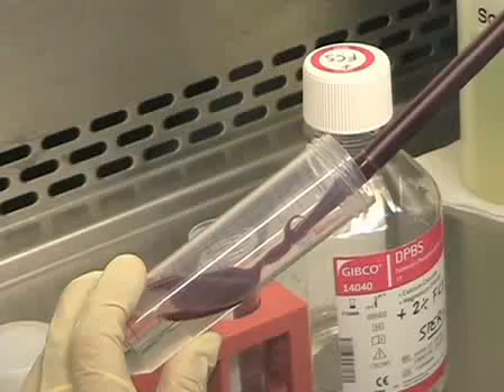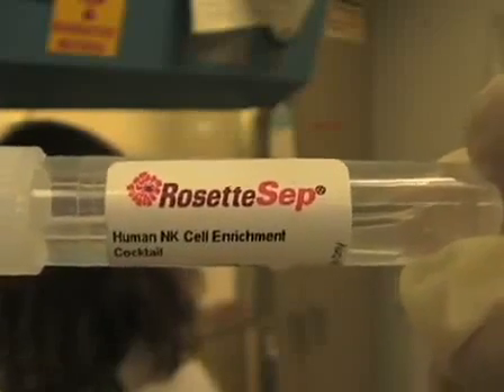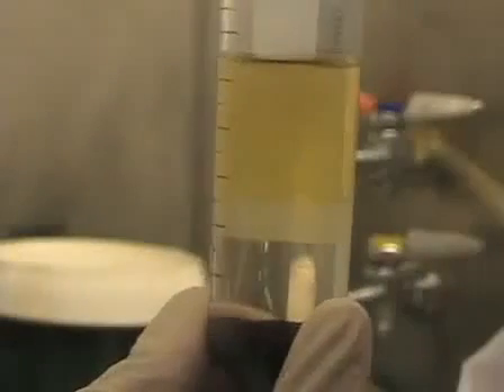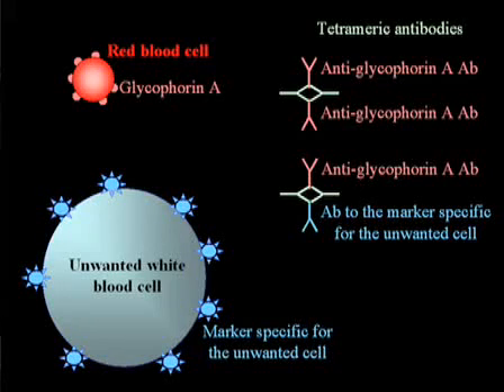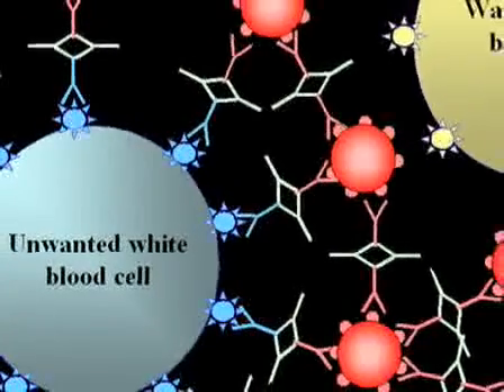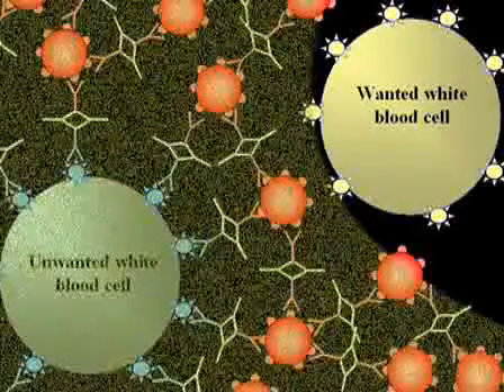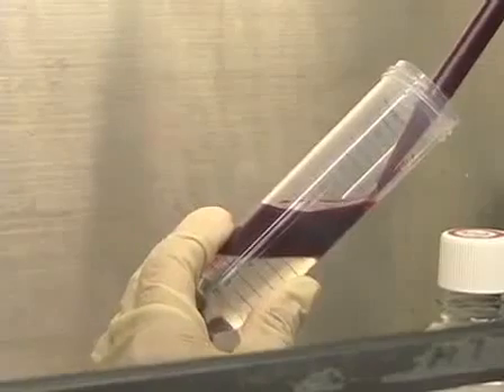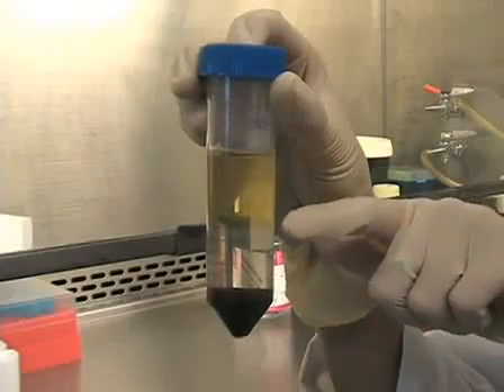Enrichment- NK Cells Of Human Blood With RosetteSep Kit From StemCell Technologies lProtocol Preview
Enrichment of NK Cells from Human Blood with the RosetteSep Kit from StemCell Technologies -  a 2 minute Preview of the Experimental Protocol

Christine Beeton, K. George Chandy
University of California, Irvine (UCI), Department of Physiology and Biophysics;

Natural killer cells are a small population of lymphocytes. Here we show how to isolate these cells from human blood by negative selection, using a kit from StemCell Technologies. The cells obtained are viable and untouched by antibodies, and therefore ready to be used for a number of procedures.